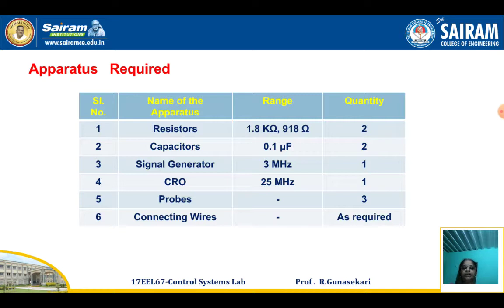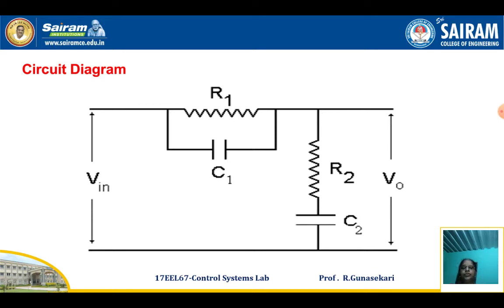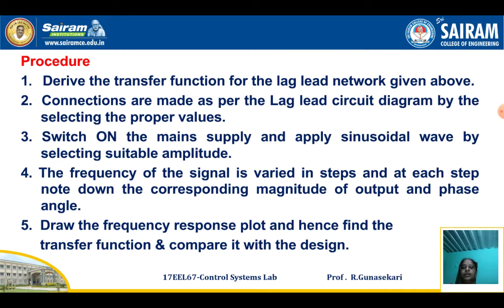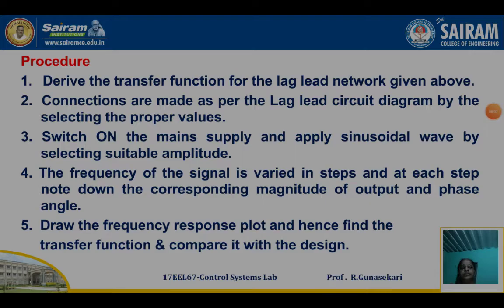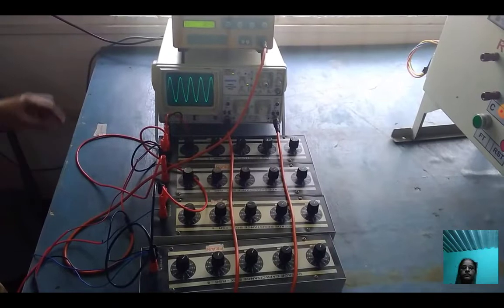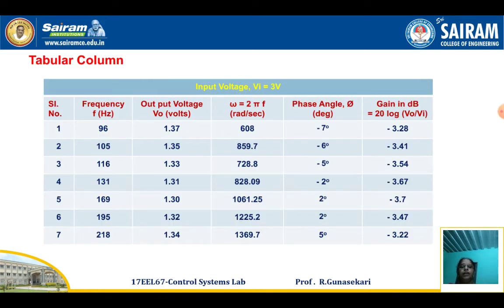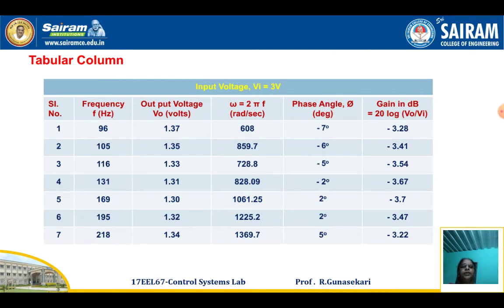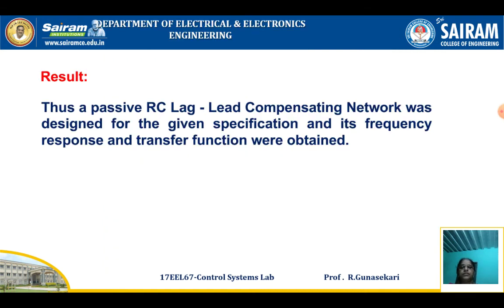Lab Video_17EEL67_Expt.No.6-Lag-Lead Compensating Network_R.Gunasekari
Expt.No.6-Lag-Lead Compensating Network